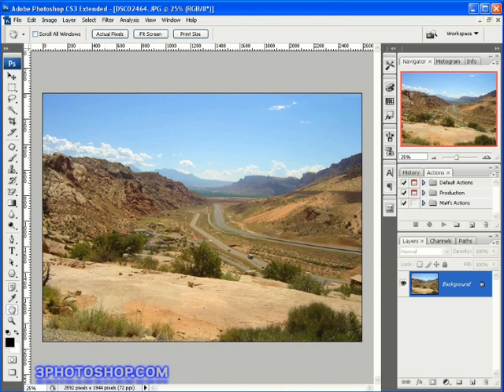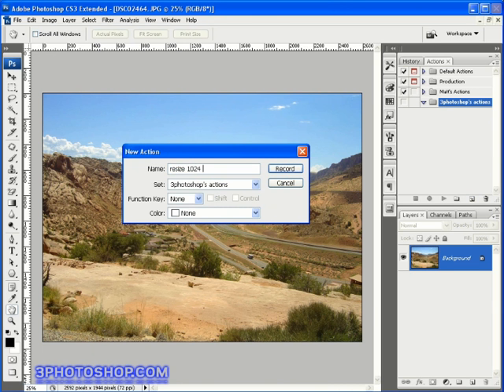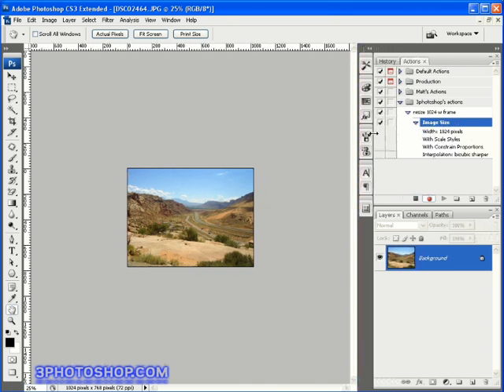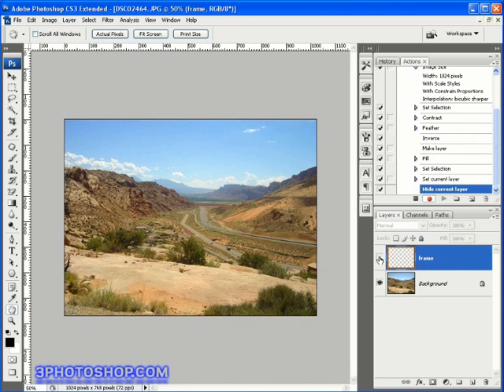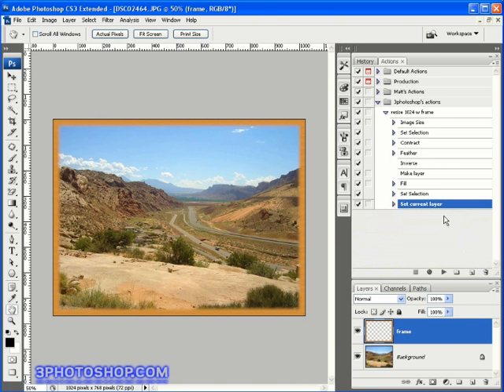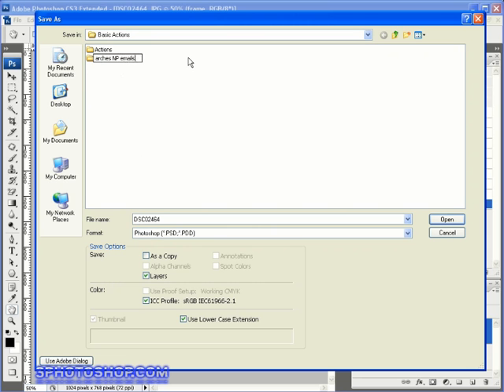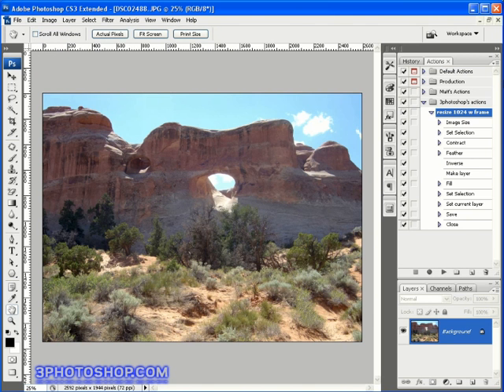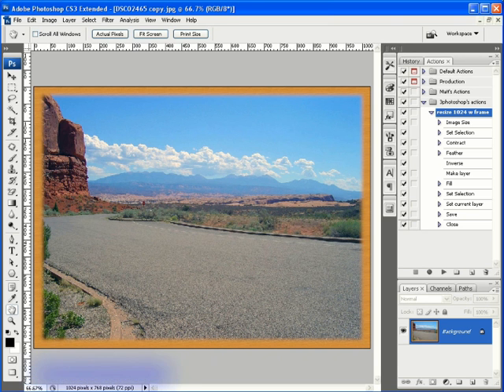Basic Actions in Photoshop CS3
If you've ever spent a whole evening applying the same operations to a batch of images then this tutorial's for you! The actions palette is Photoshop's oldest and wisest automation tool, giving any user complete access to fast, efficient and flexible multi-step operations that can be recorded from scratch and played back over and over again. Once you learn the basics of actions you'll wonder how you ever lived without them!